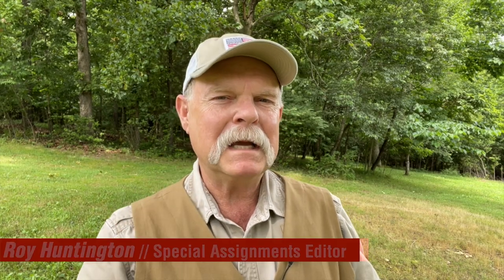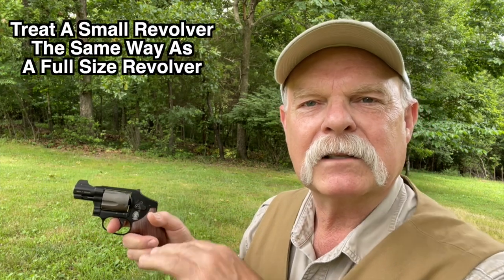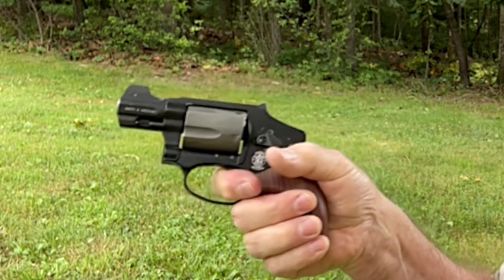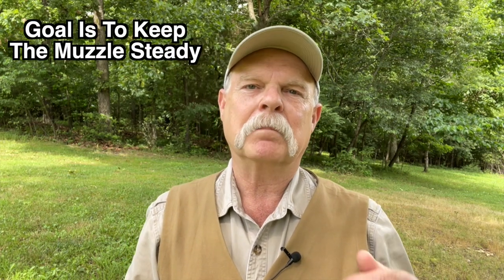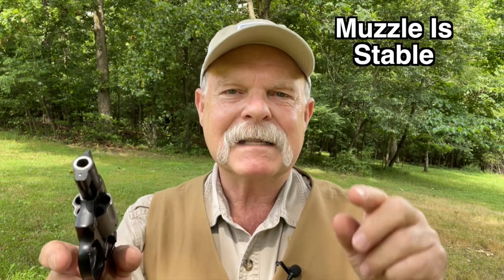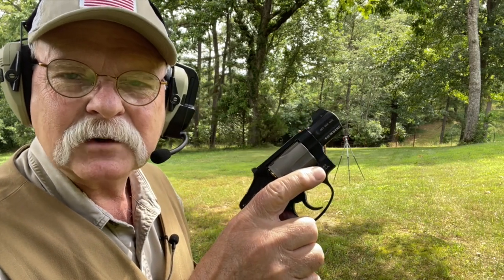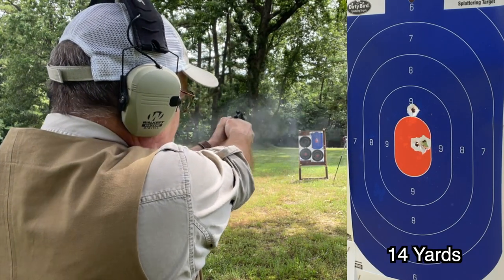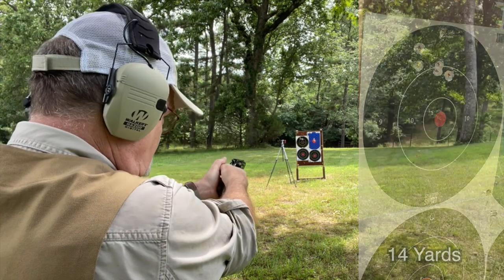Accuracy Secrets For Compact Revolvers!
In this First Look, Special Assignments Editor, Roy Huntington shares his secrets on how to shoot a compact revolver smoothly quickly and accurately.